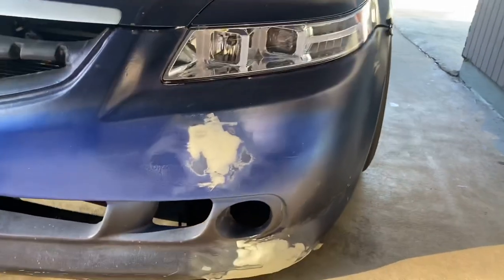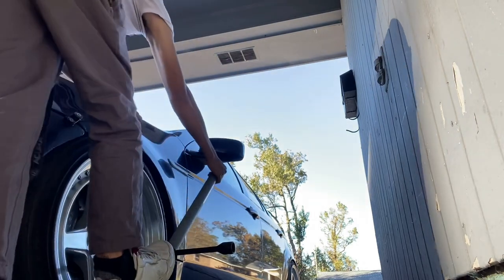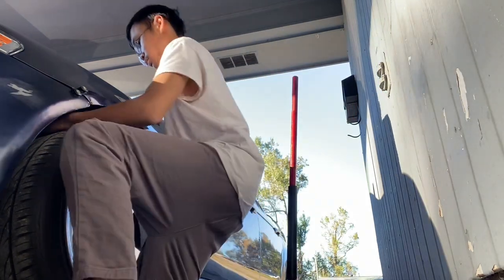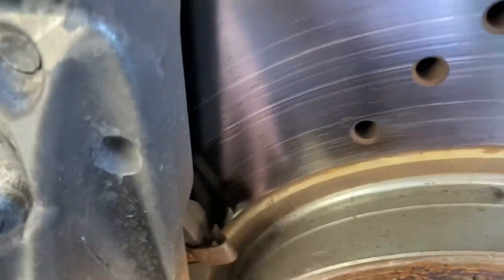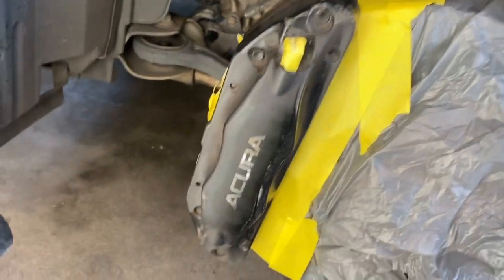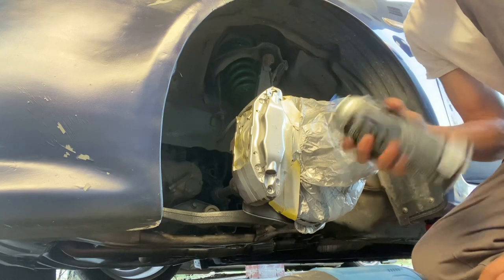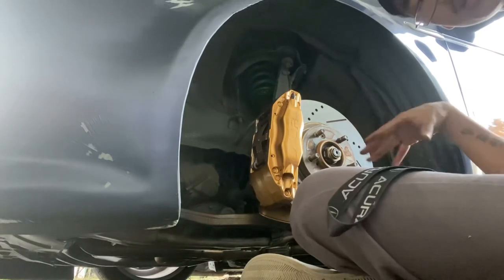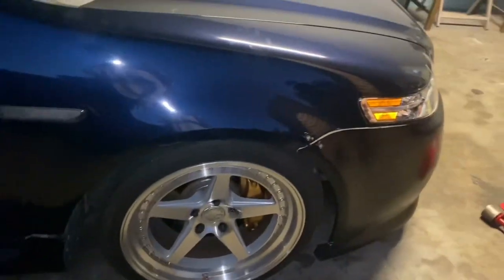How to paint your calipers | Acura TL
This right here shows you the cheapest easiest way to make your calipers look brand new again or just pop out more.